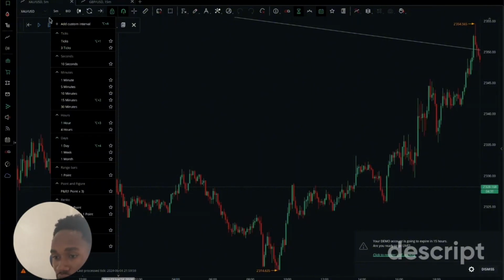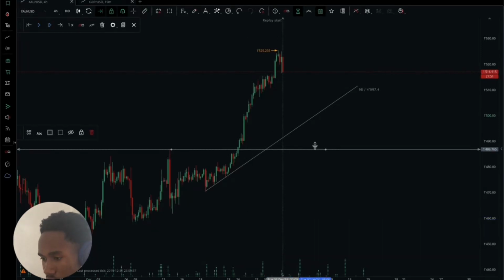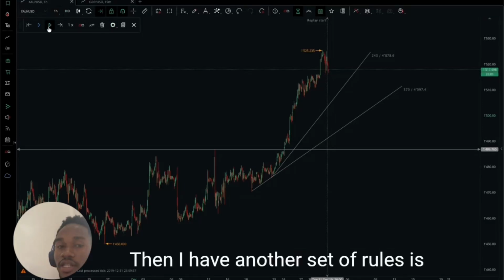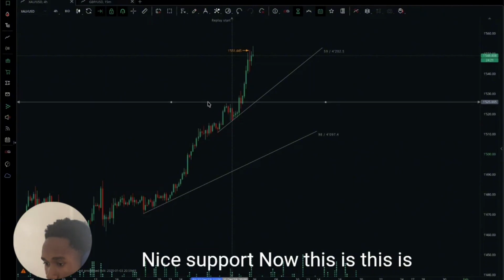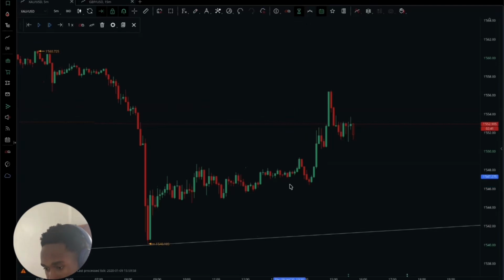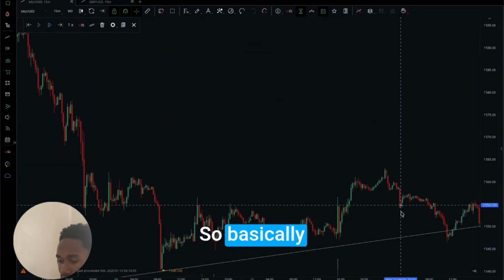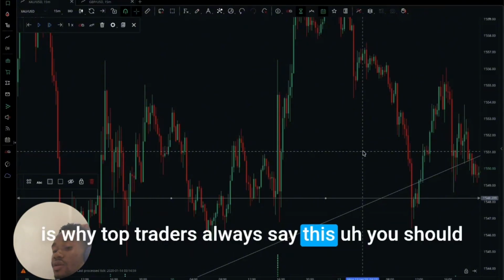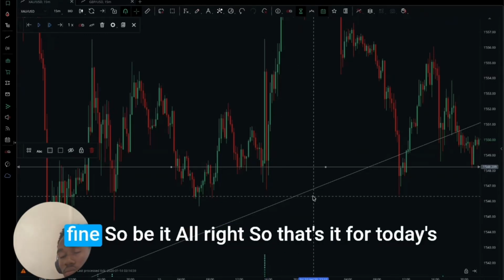Can This GOLD Strategy Actually Make Money? | part 1